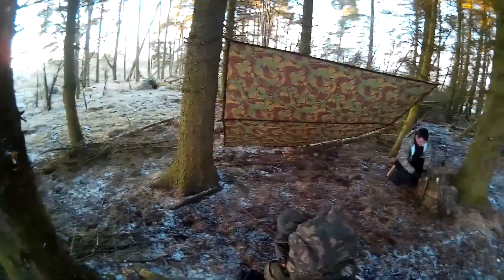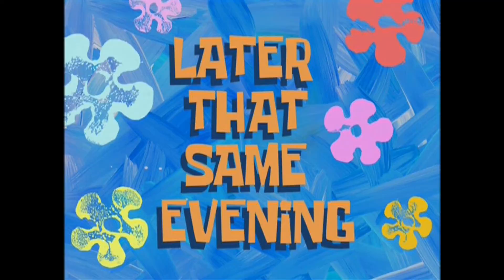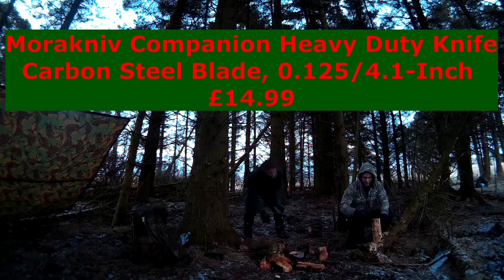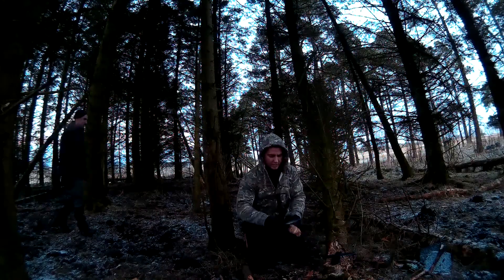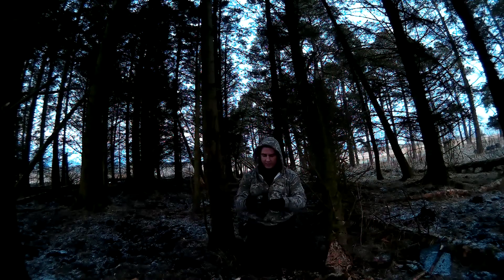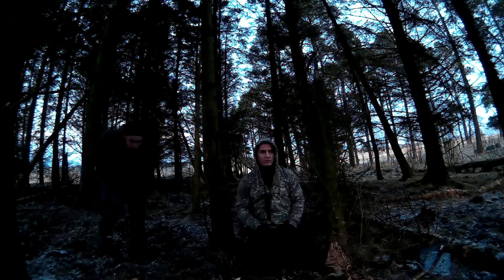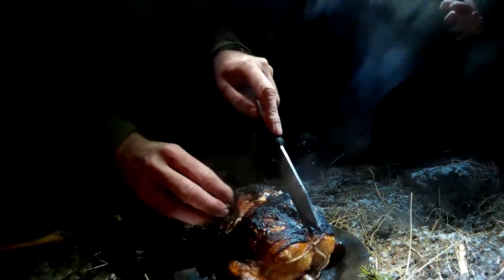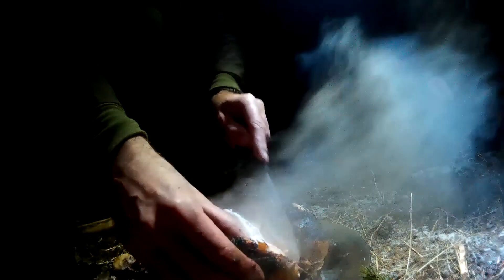Bushcraft Tools Beast of East 2018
A day out trying out new Bushcraft tools unknown to us at the start and during the beast of the East storm of February 2018.